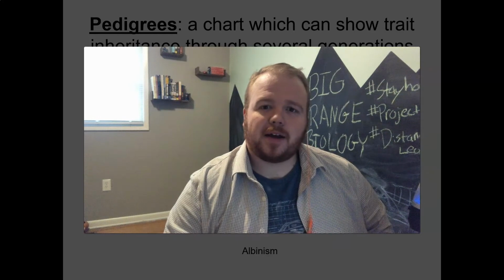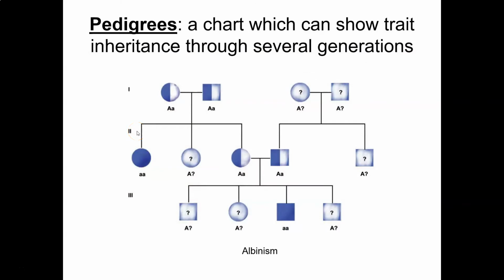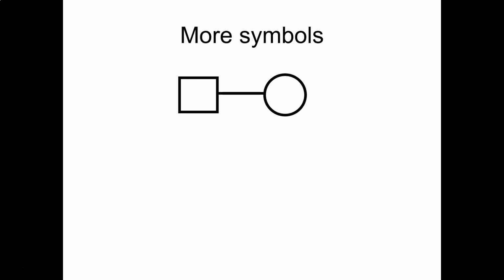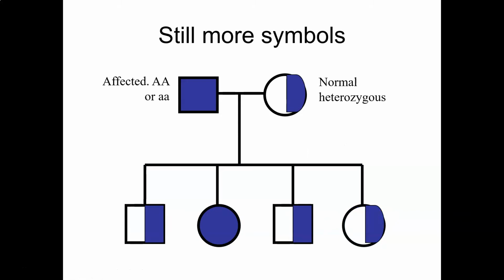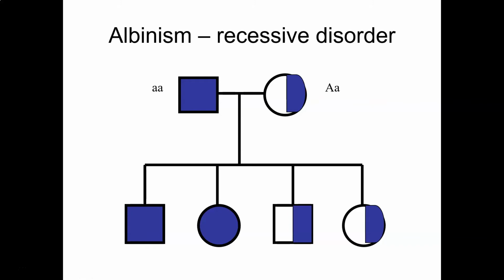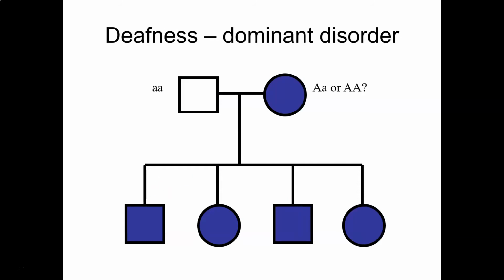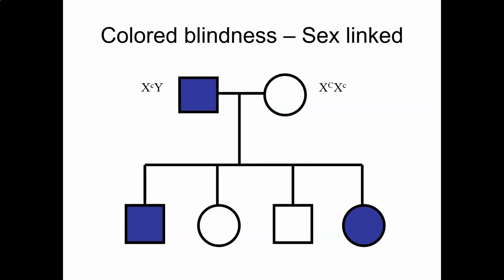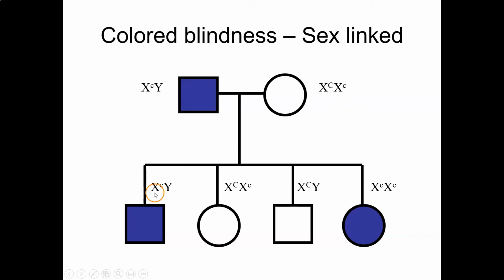Gen Bio Pedigrees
Pedigree information